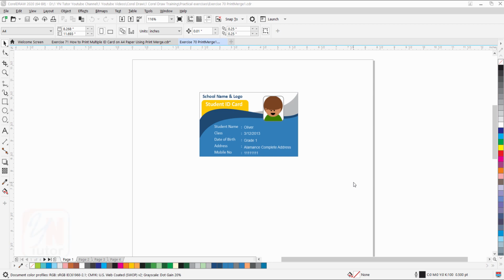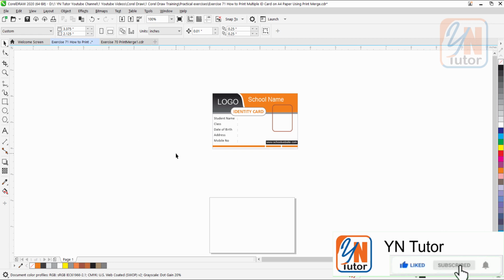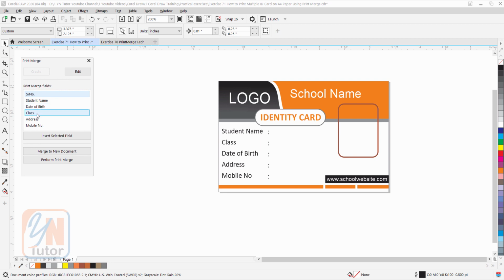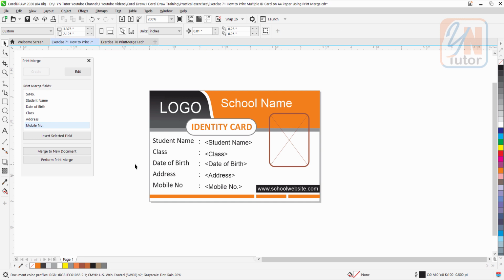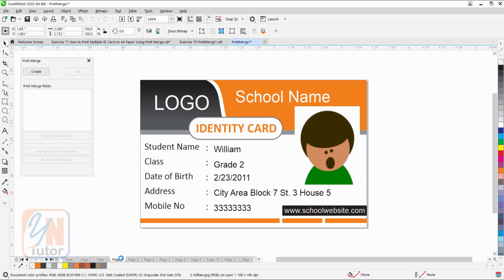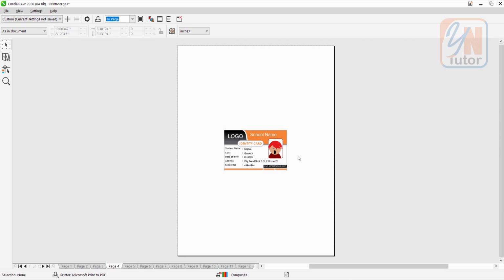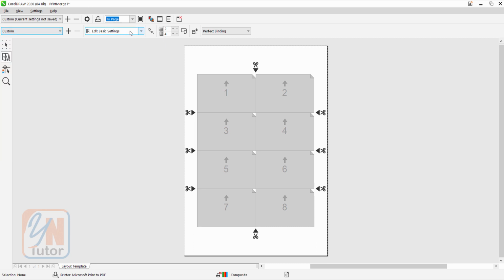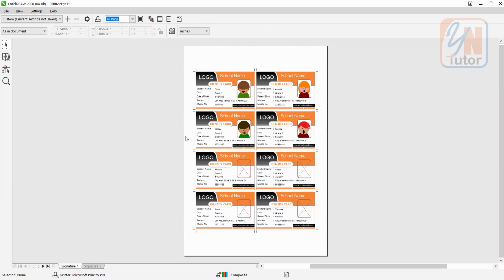How to Print Multiple ID Card on A4 in Corel Draw Exercise No. 71 | CorelDraw Tutorial | YN Tutor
Welcome to YN Tutor. How to Print Multiple ID Card on A4 Paper in Corel Draw Exercise No. 71 | CorelDraw Tutorial | YN Tutor. In this lesson we will learn how to set and print multiple Students ID Card in corel draw using print merge feature in corel draw. We will also learn how to import and clip multiple images with proper number sequence on different pages.
Good luck.

Below is the link of previous lesson from this training series